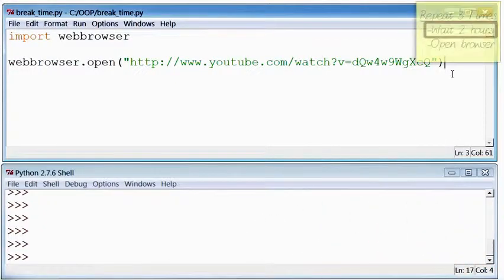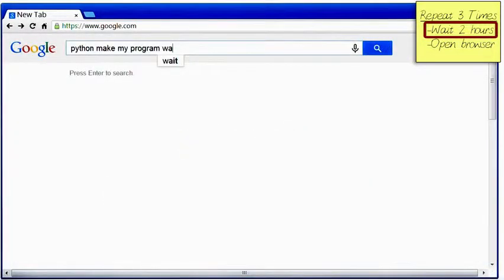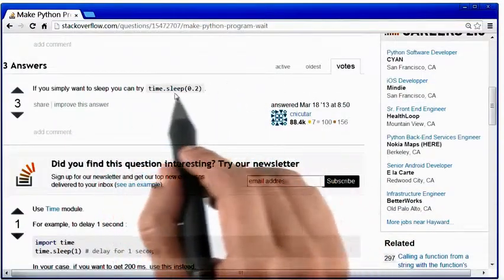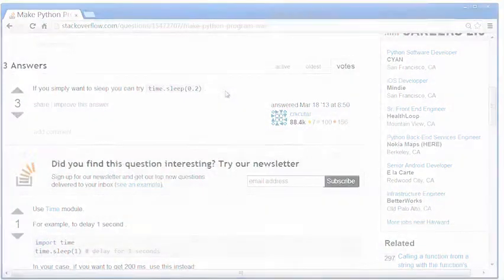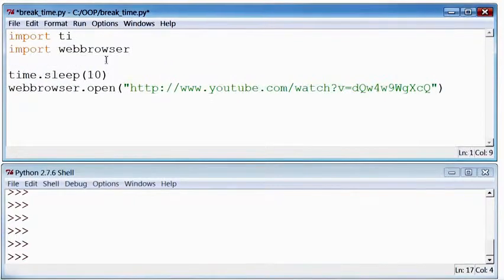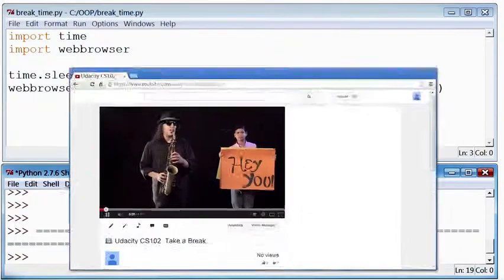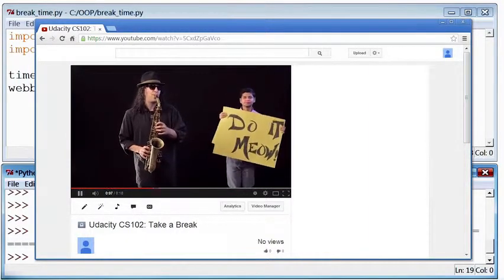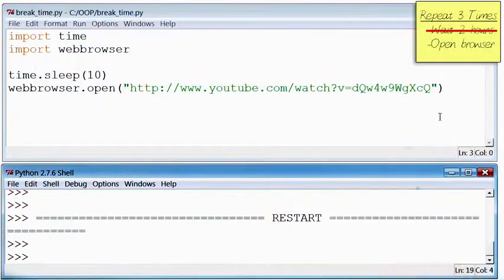Lesson 1 (Use Functions) | 10. Making the Program Wait | Python Programming